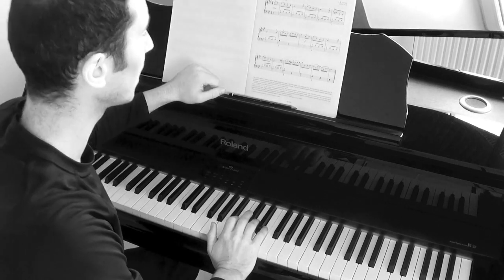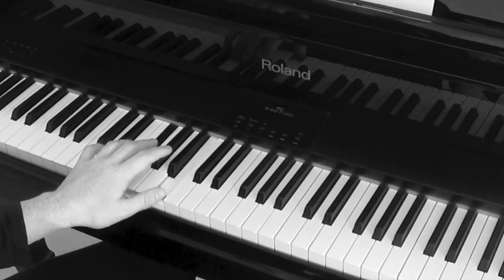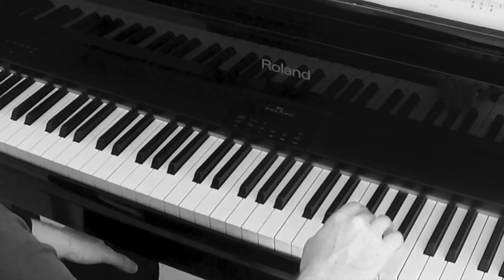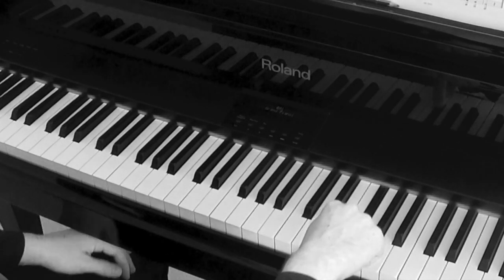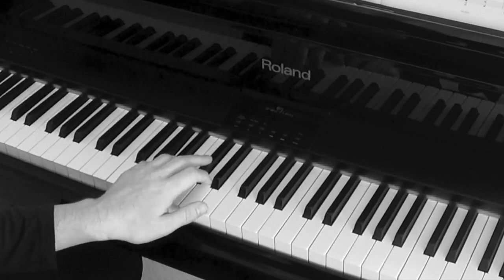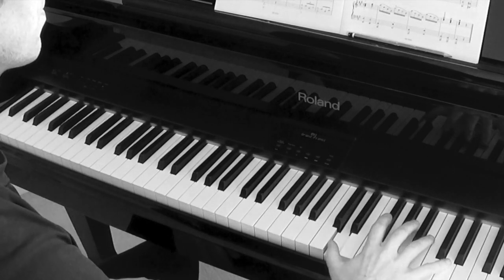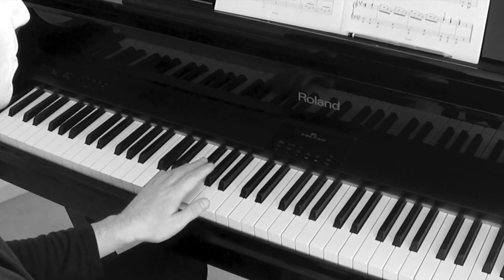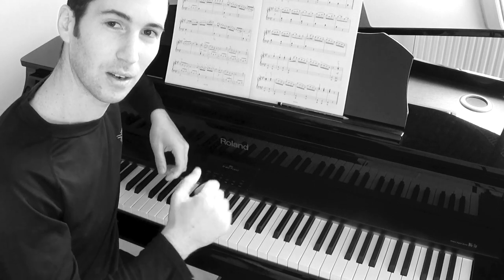Allegretto Grade 4 piano help video A3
This is a video of me looking at the piece for the first time. The idea is I go wrong and you can see how I fix the problems.